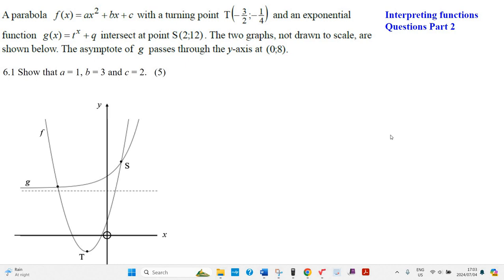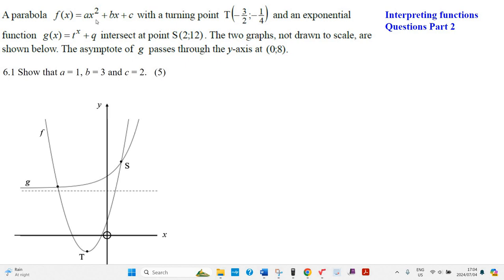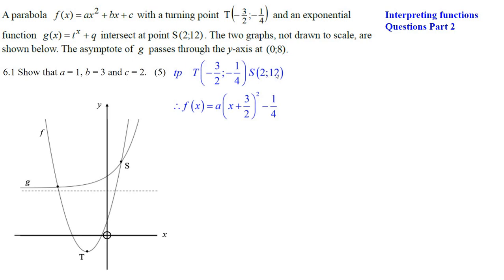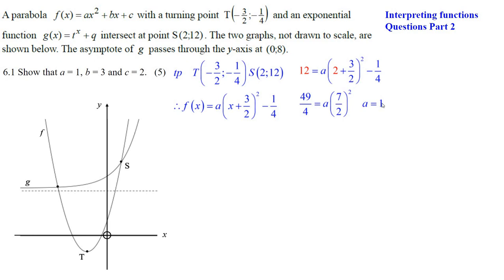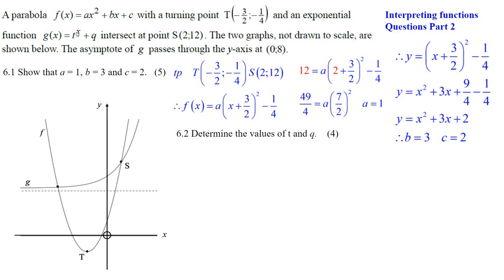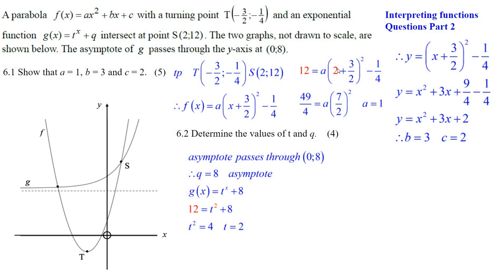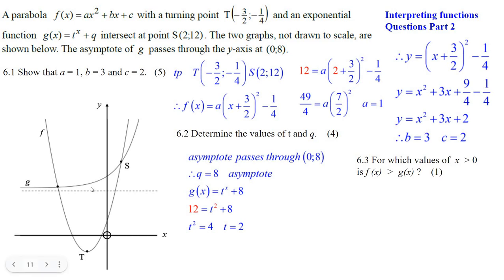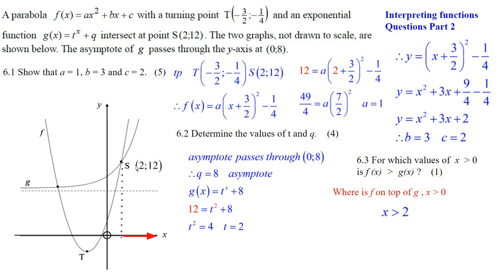Interpret Functions P2 6 1 to 6 3